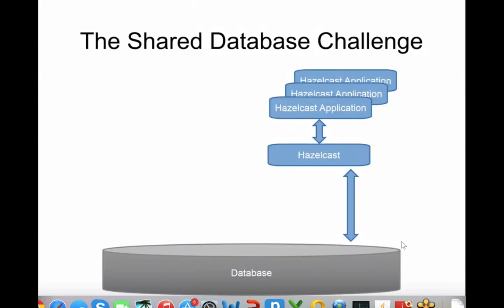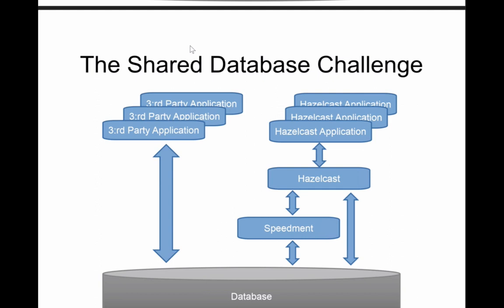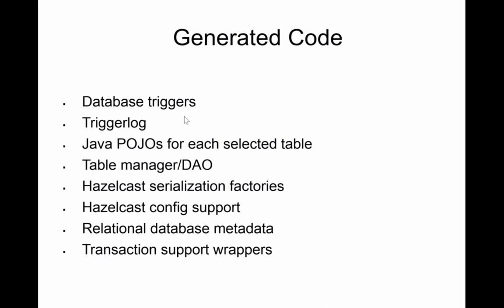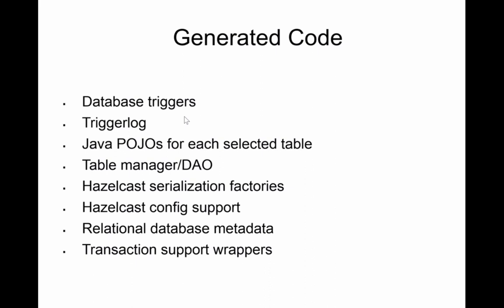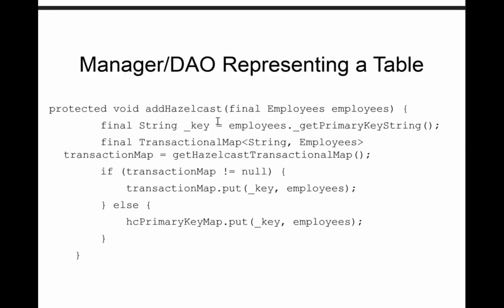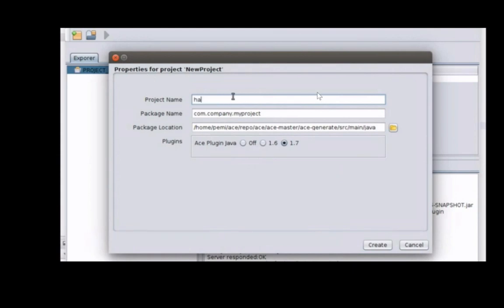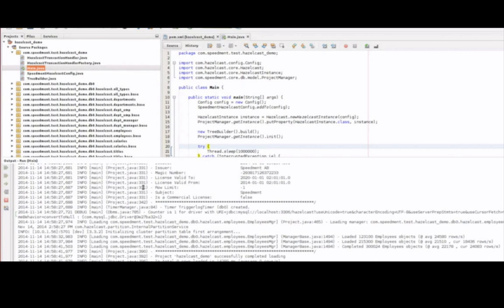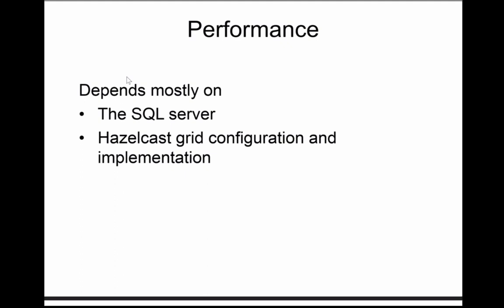Applying Real-time SQL Changes in your Hazelcast Data Grid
When you have an existing relational database that you want to scale out in a Hazelcast grid and third party applications are making changes to the underlying database, you get into a state where Hazelcast is unaware of these changes and will have stale data. Speedment solves this problem by tracking the database and pushing any changes into the Hazelcast grid automatically and continuously. The model supports transaction safe updates. Speedment is able to track the relational database regardless of how it is updated: using third party applications of any kind, SQL commands or even stored procedures.

This webinar aims to give you an overview on how changes to an existing SQL database can be propagated to objects in the Hazelcast grid. We will demonstrate how easy you could get a really strong database synchronisation with continuous updates of Hazelcast data-maps in glorious real-time

We’ll cover these topics:
- How to install Speedment Reflector on a relational database
- How Speedment Reflector can be  integrated with Hazelcast
- Live Q&A

Presenter:
Per-Åke Minborg, CTO at Speedment

Per-Åke Minborg is founder and CTO at Speedment AB. He is a passionate Java developer, dedicated to OpenSource software and an expert in finding new ways of solving problems – the harder problem the better. As a result, he has 15+ US patent applications and invention disclosures. He has a deep understanding of in-memory databases, high-performance solutions, cloud technologies and concurrent programming. He has previously served as CTO and founder of Chilirec and the Phone Pages. Per-Åke has a M.Sc. in Electrical Engineering from Chalmers University of Technology and several years of studies in computer science and computer security at university and PhD level.